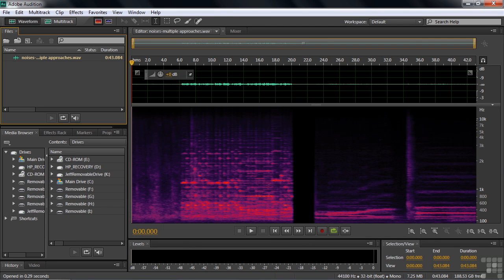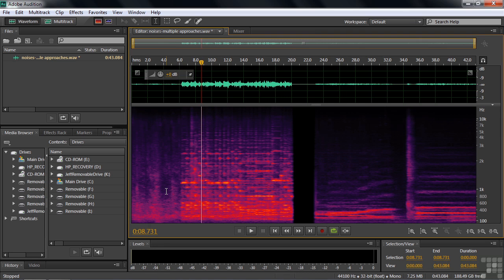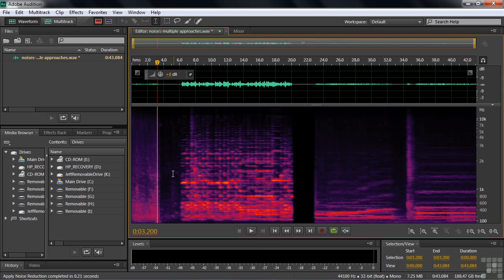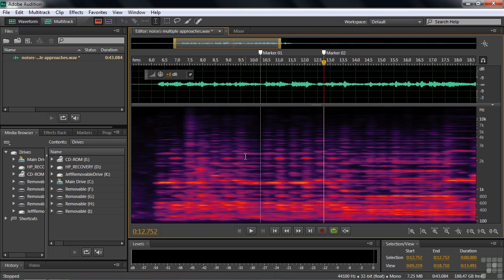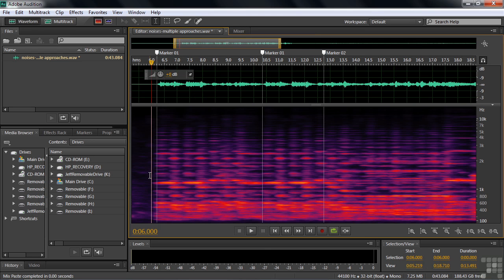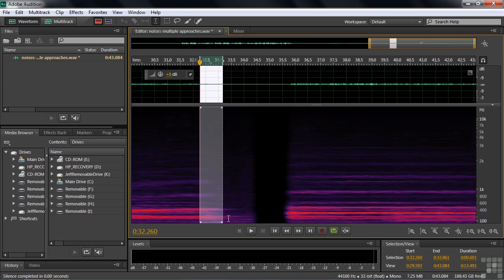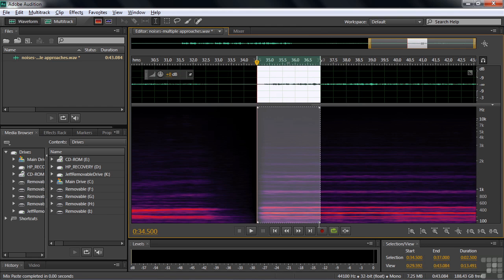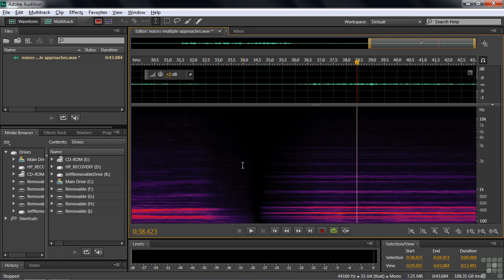Using Specialized Techniques To Fix Noise Issues | LEARNING ADOBE AUDITION CS6 TRAINING VIDEO